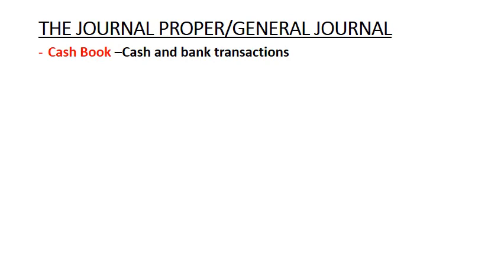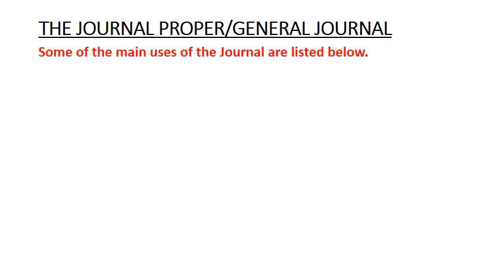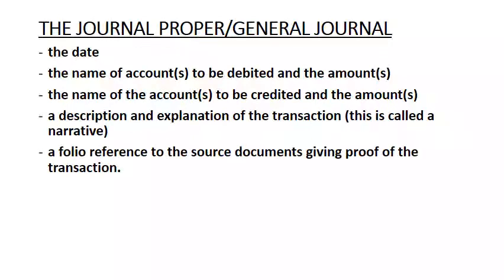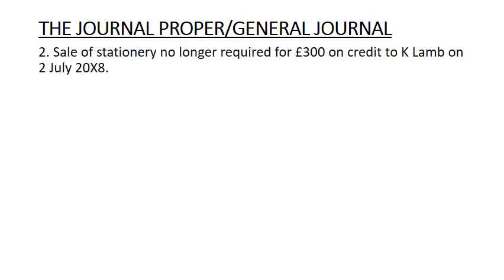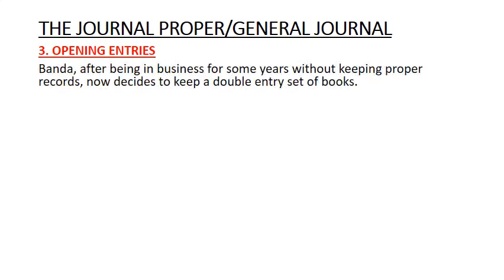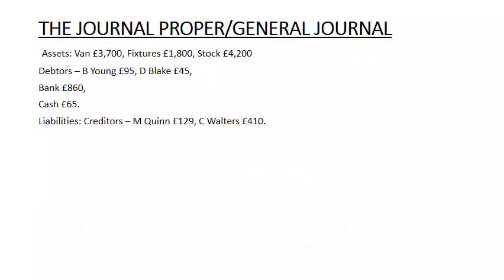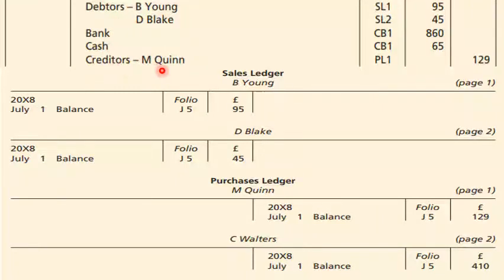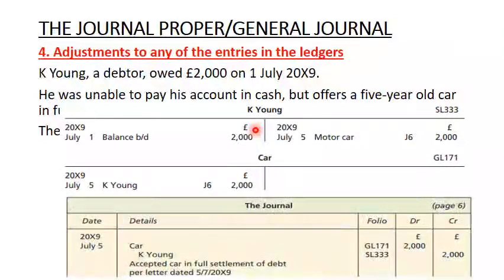Accounts: The Journal Proper